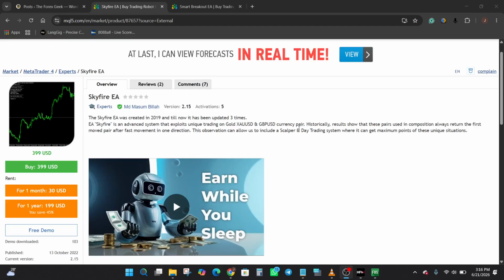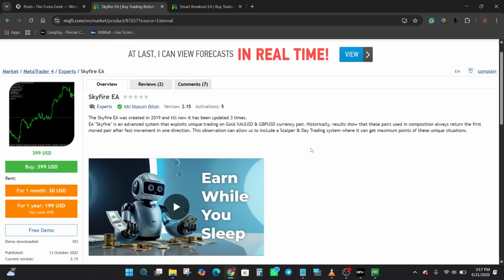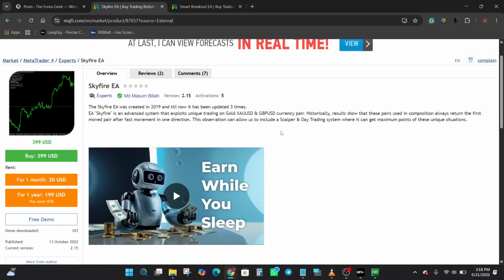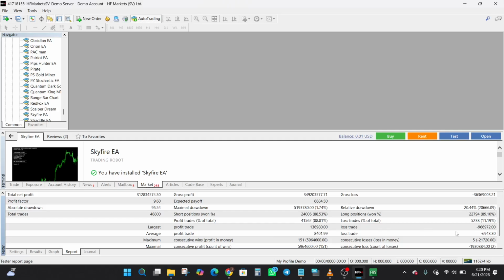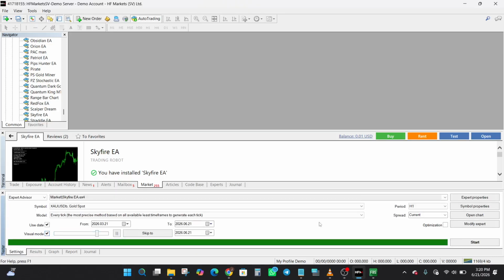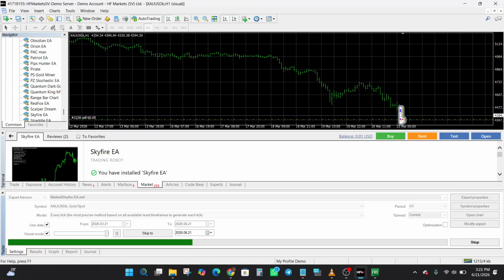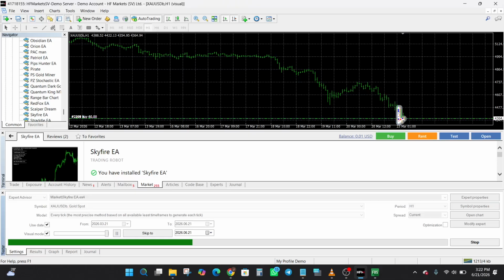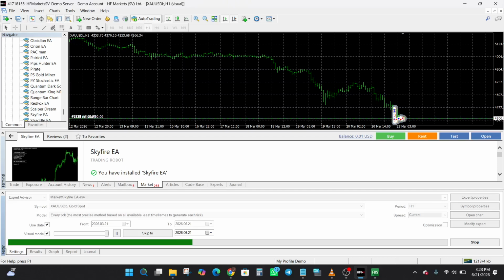Skyfire EA MT4 Review – Exploring Its Gold & GBPUSD Trading Approach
In this review, I take a detailed look at Skyfire EA for MT4, covering the MQL5 Marketplace listing, supported trading instruments, pricing, strategy overview, and historical backtesting performance. I also discuss the developer's stated approach to Gold and GBPUSD trading and why independent testing and optimization remain essential before live use.